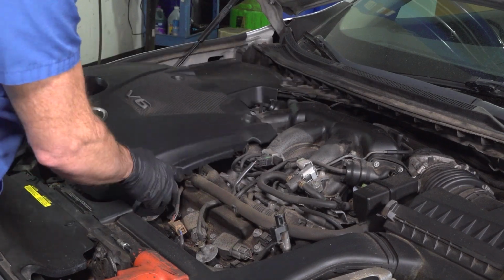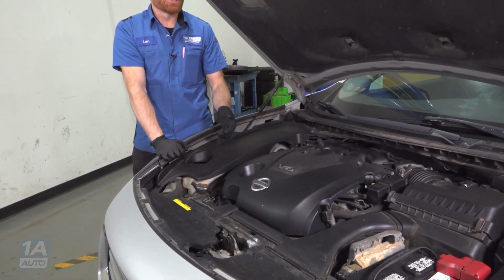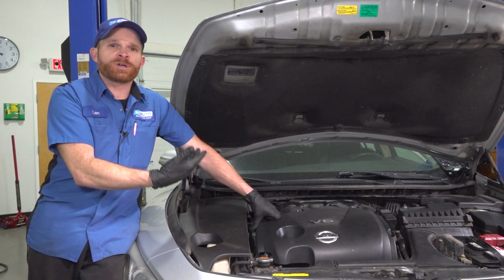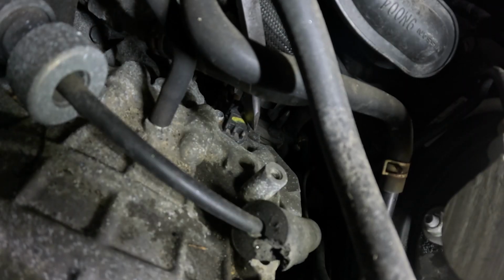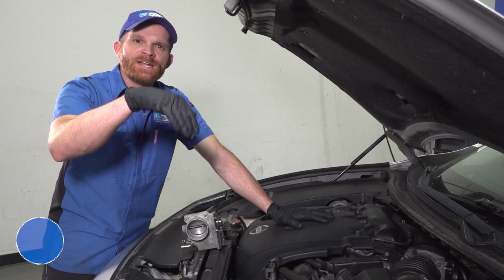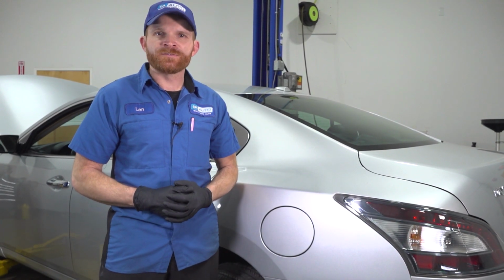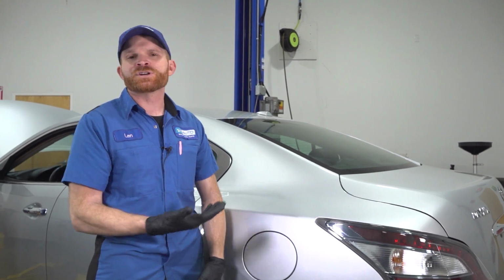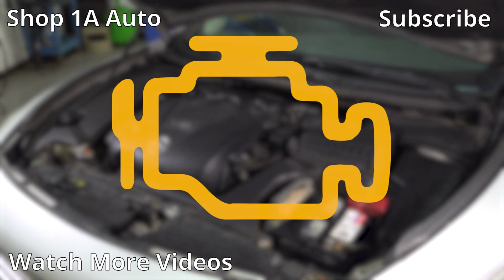Top 5 Problems Nissan Maxima Sedan 2009-2014 7th Generation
Here are the top 5 problems for the 7th generation Nissan Maxima, which you can find in model years 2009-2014. In this video, Len points out common issues and problems you might face as the owner of a Maxima. He shows you where to look for the problems so that you can figure out what you might need to replace to solve the problems! Check out the video and then head over to 1AAuto.com to find parts you'll need!

0:00 Top 5 Problems Nissan Maxima Sedan 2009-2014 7th Generation
0:24 Camshaft Position Sensors
0:50 Tapping  Noise
1:34 Speed Sensors
2:23 Erratic Idle
2:54 EVAP Canister Vent Valve

This repair was done on a 2014 Nissan Maxima S 3.5L Sedan 4-Door FWD Automatic and the process should be similar on the following vehicles:
2009 Nissan Maxima
2010 Nissan Maxima
2011 Nissan Maxima
2012 Nissan Maxima
2013 Nissan Maxima
2014 Nissan Maxima